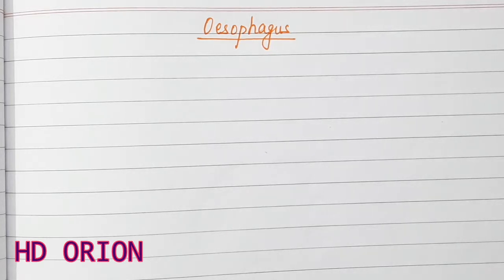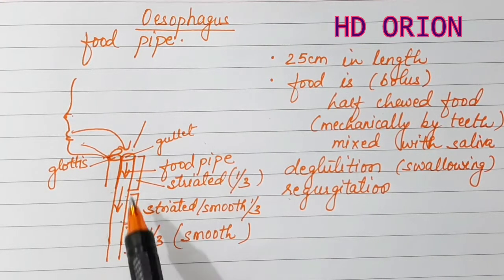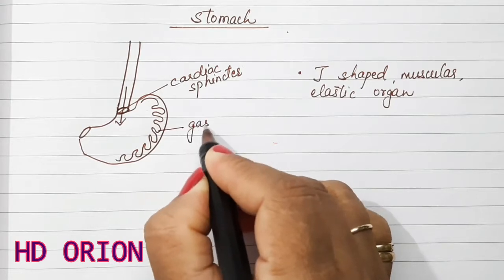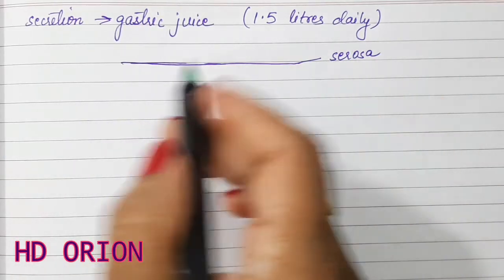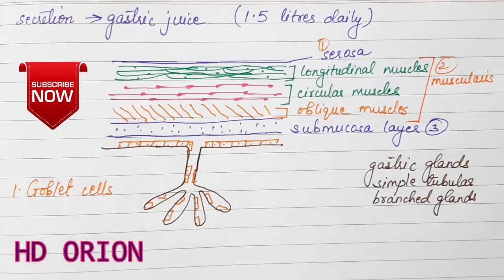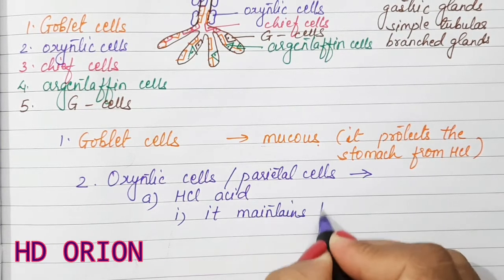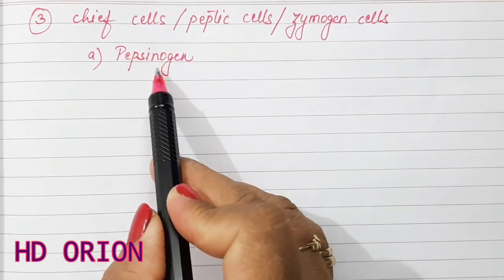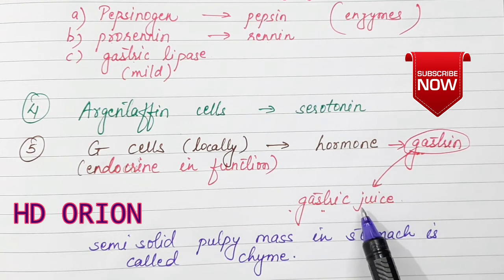Digestion and Absorption: PART 4 Oesophagus and Stomach, Classes 9th and 11th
Digestion and Absorption:

 PART 4

 Oesophagus and Stomach

Classes 9th and 11th

Question 1. Define Perestalsis.

Question 2. Why doesn't the food enter the wind pipe?

Question 3. What is the Secretions produced in the stomach called?

Question 4. What is deglutition and regurgitation ?

Question 5. Name the sphincter guarding the entry and exit of Stomach.

Question 6. Write the Functions of HCL in the Stomach.